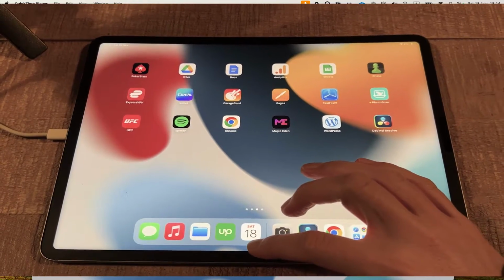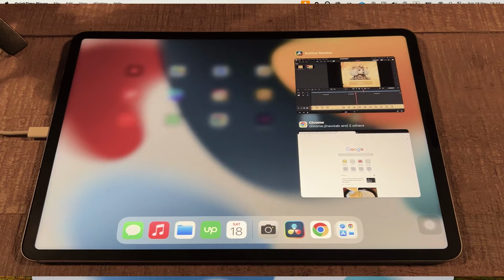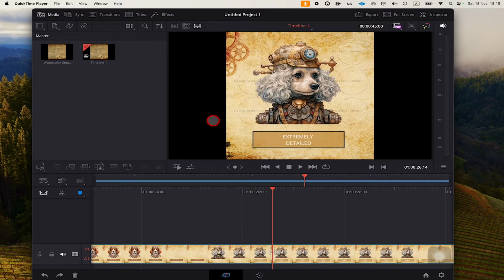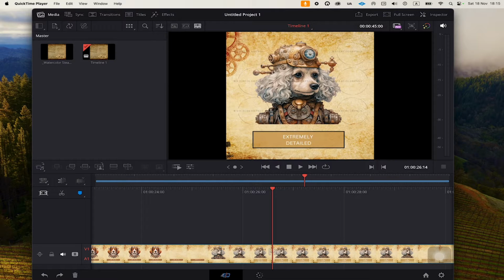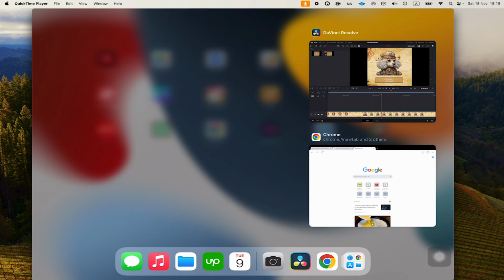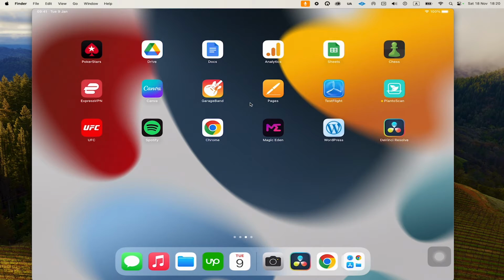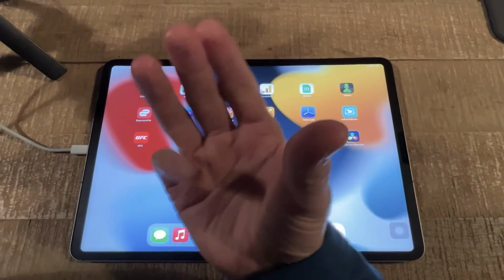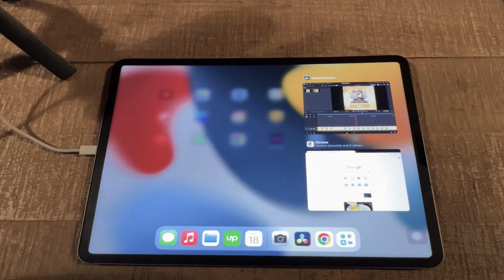How to SEE ALL OPEN APPS on the iPad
Are you wondering how to SEE ALL OPEN APPS on the iPad? Well, in this video, we'll show you how to do just that! This is a really helpful trick if you want to find what you're looking for quickly on the iPad.

This is a quick and easy trick that will help you see all the open apps on the iPad. It's a great way to get to whatever you're looking for quickly and easily. Watch this video to learn how to do it and get the advantage you need in your everyday iPad usage!